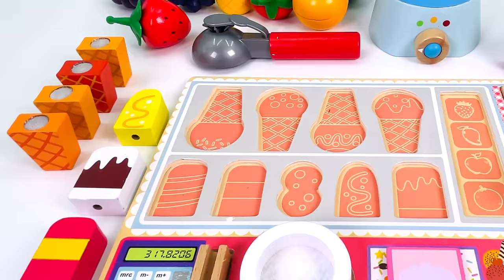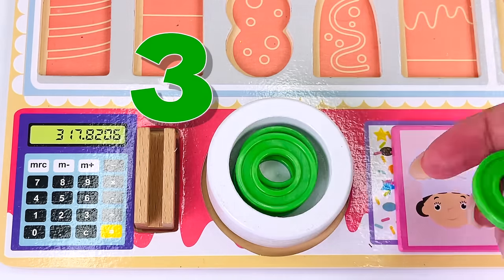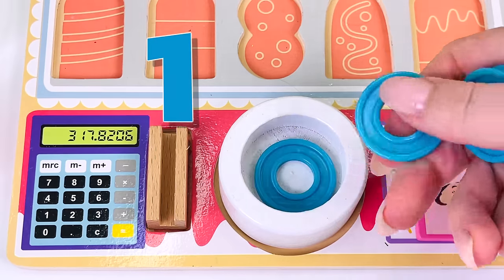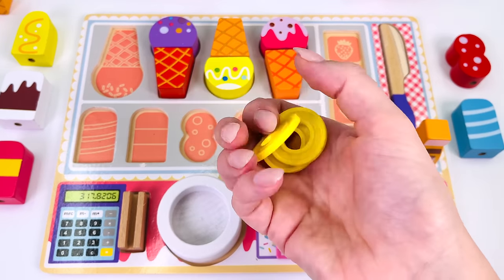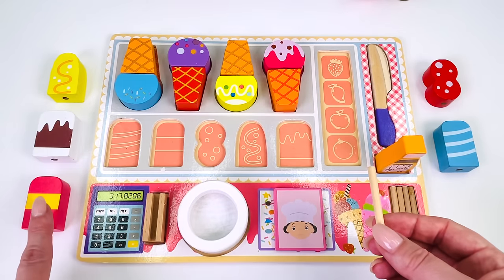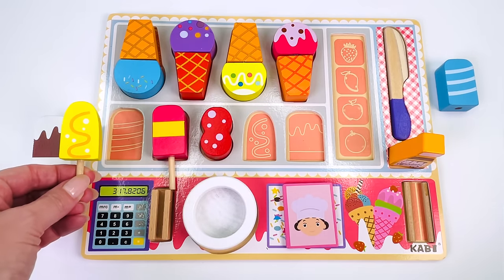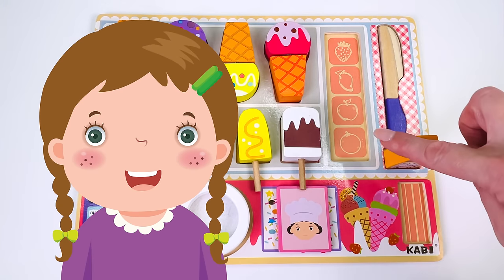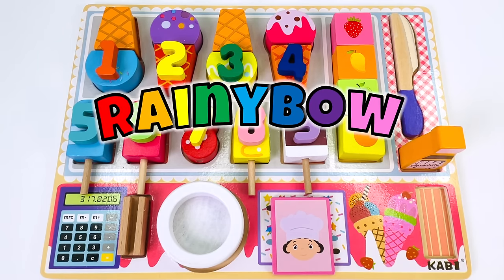Fun Pretend Play with an Ice Cream Shop Puzzle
In this video, we will talk about fruit names and flavors while using an ice cream shop puzzle.  We're making pretend fruit ice creams for 12 customers in our toy kitchen shop.  Let's match the patterns on the ice creams to where they belong in the puzzle, then count the customers' coins for each ice cream.